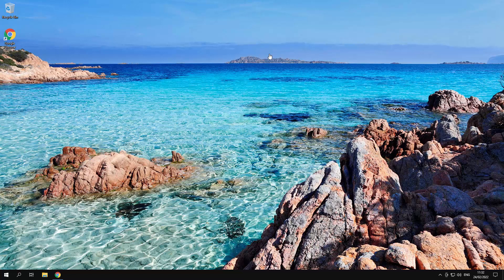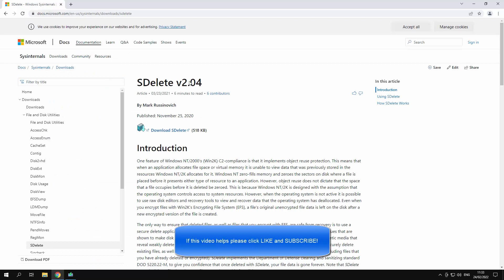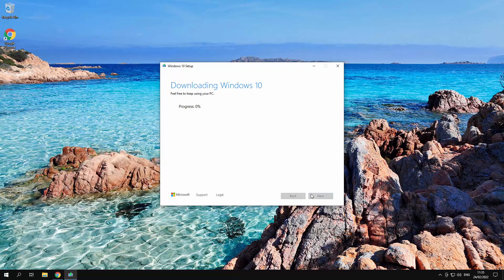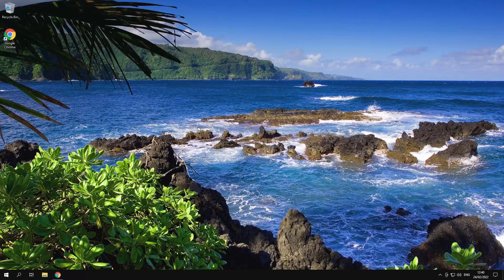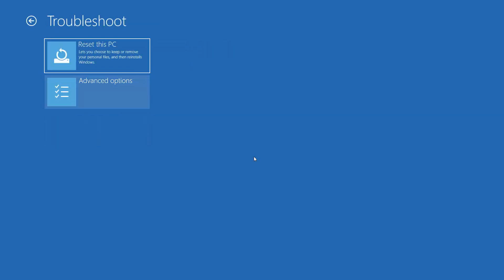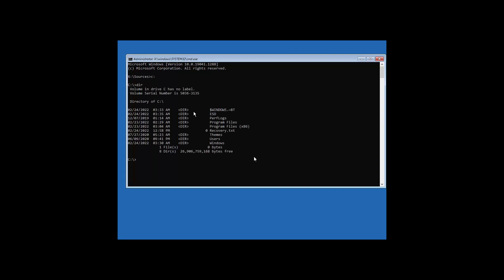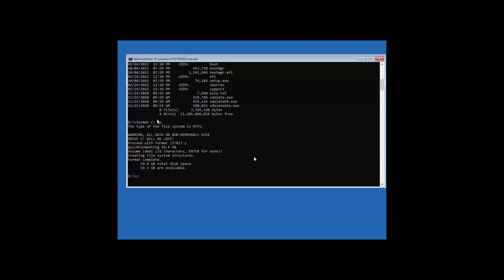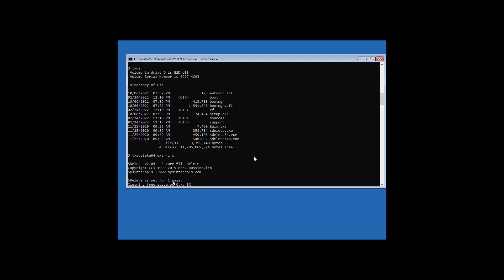Secure Delete And Wipe Windows Drive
This video is to show you how to securely delete and wipe your entire Windows drive. It is quite easy and uses only microsoft software SDELETE and a USB stick.

Commands used:

C: then ENTER button.
DIR then ENTER button.
sdelete64.exe -z c: